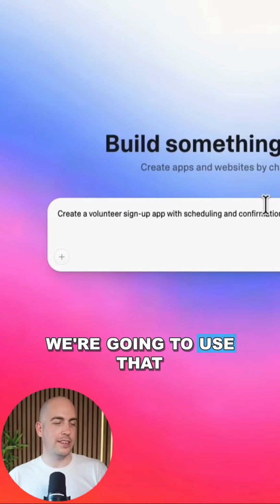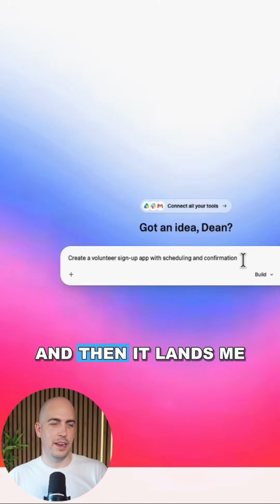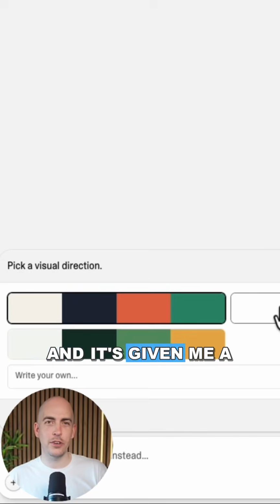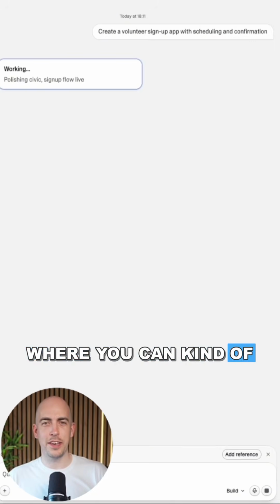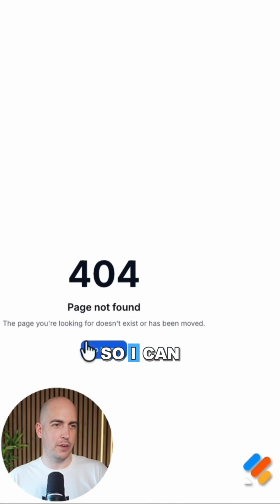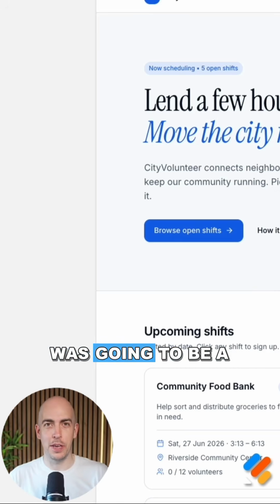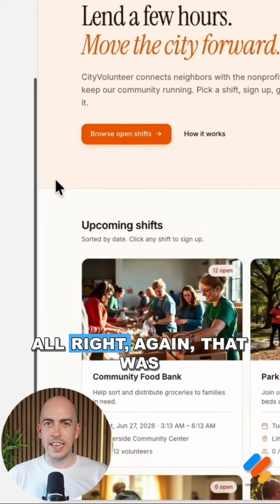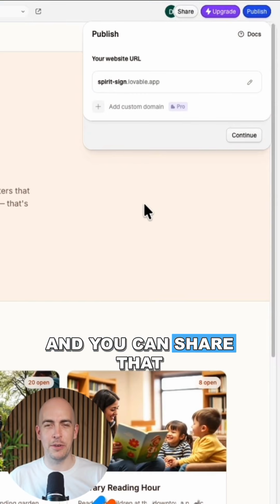How to Build an AI App in Lovable 🧪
Looking for an AI platform that offers a more technical, granular approach to app development? 🚀

In this video, you'll explore Lovable, an AI-powered builder that takes a more methodical, interactive approach to your project. Unlike other platforms, Lovable asks detailed follow-up questions to understand your requirements, offers specific visual direction, and even guides you through technical setup tasks like email domain configuration. While the build process is more intensive, you’ll see how it delivers a polished, high-quality result that supports advanced features, images, and custom design elements right from the start.

Ready to dive deeper into your project scope and build a more robust, sophisticated application?

LINKS & RESOURCES
👉 The 6 best AI app builders to create apps without coding